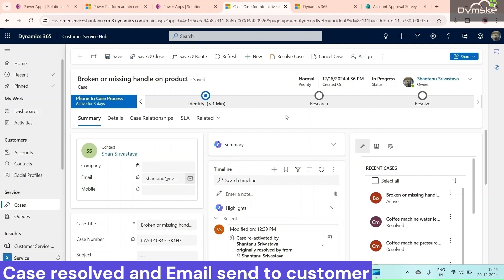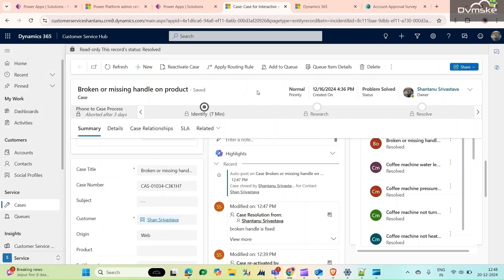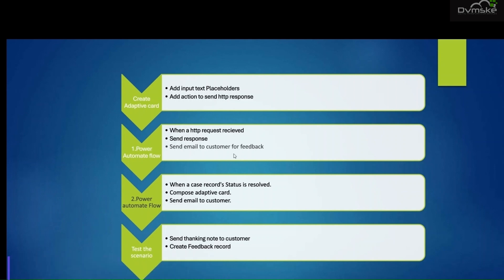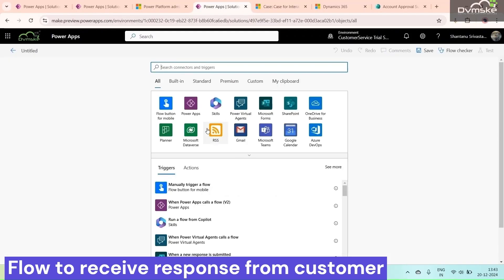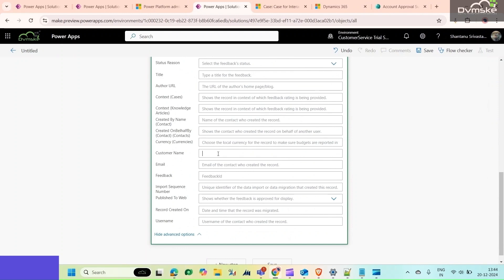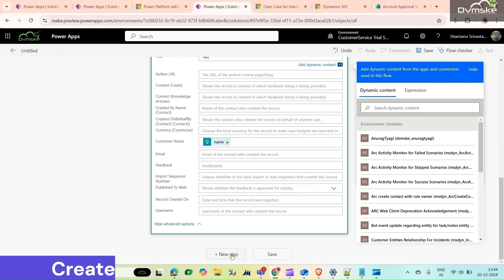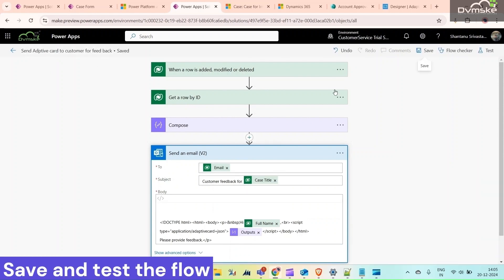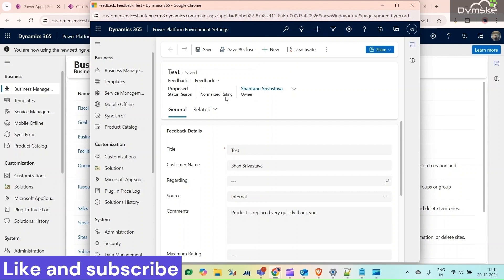How to send an interactive Adaptive Card in an email using Power Automate flow in D365 CRM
Send Adaptive Card in Email via Power Automate Flow & Create Record in Feedback Entity

In this video, learn how to create a dynamic, interactive solution using Power Automate! 🚀

We'll explore step-by-step how to send an Adaptive Card in an email via Power Automate and use the feedback collected to create a record in the Feedback entity within Dynamics 365 or Dataverse. Interact with outlook email and perform action based on email response.

HTML Script-  &lt;!DOCTYPE html&gt;
&lt;html&gt;
&lt;body&gt;
&lt;script type=&quot;application/adaptivecard+json&quot;&gt; &lt;/script&gt;
&lt;/body&gt;
&lt;/html&gt;

Header:
1.Authorization; value-leave blank
2.Content-Type; value-application/json

This video consists of:

00:00-01:10 Use case scenario demo

01:10-03:06 Overview of video Step we cover

03:06-05:12 Power Automate flow when a http request is received and create a record in feedback entity

05:12-05:48 Create adaptive card for thank you note

05:48-06:16 Complete the first flow

06:16-07:53 Create second Power Automate flow

07:53-11:04 Create interactive adaptive card to send in email

11:04-12:58 Complete the second Power automate flow

12:58-14:53 Testing the flows